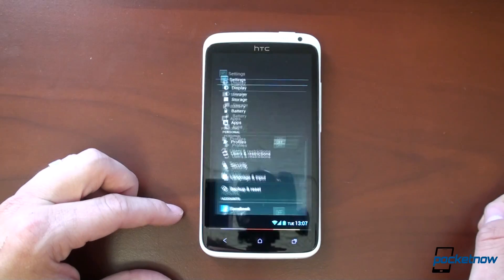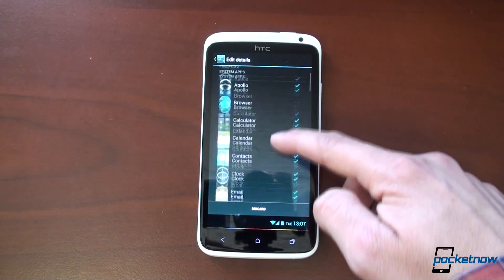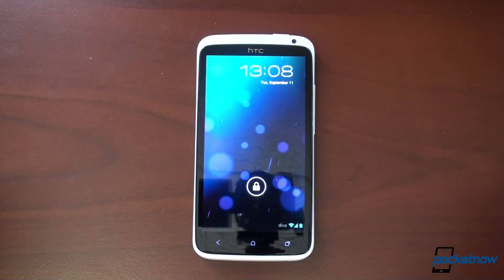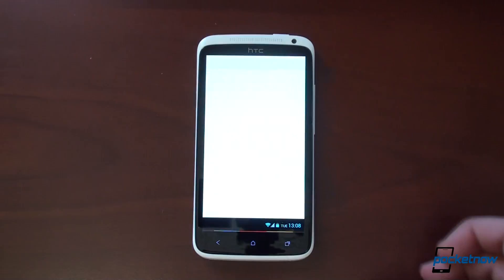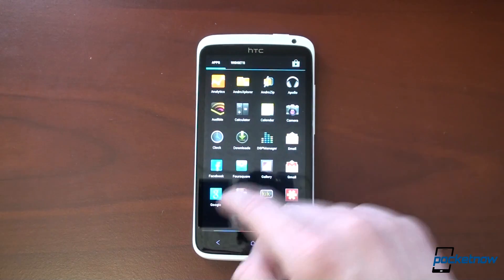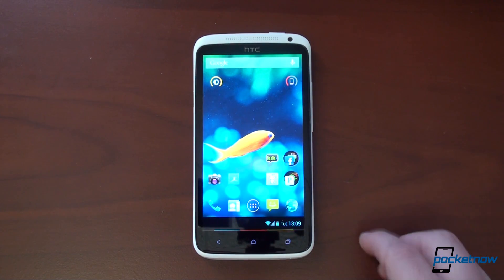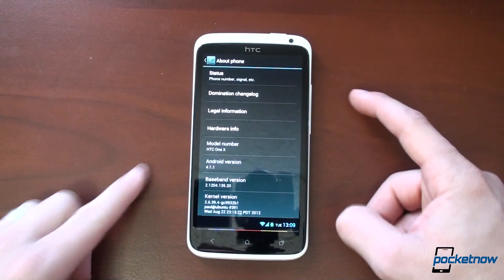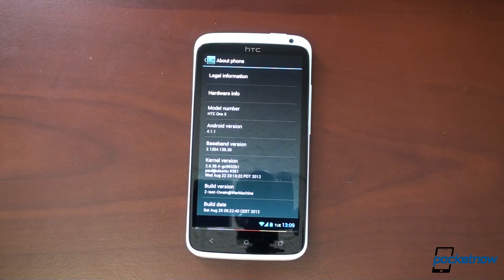Jelly Bean Hidden Feature: Multiple User Support | Pocketnow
There's a hidden feature in Jelly Bean, only accessible if you run a custom ROM with it enabled: multiple user support. This lets you control access to your phone by another person. They only see the apps you want them to see, and they can't change the settings. This is perfect for letting your friend use your phone.

This particular ROM is called Domination. It's a CM10-based Android 4.1.1 Jelly Bean ROM that can be found